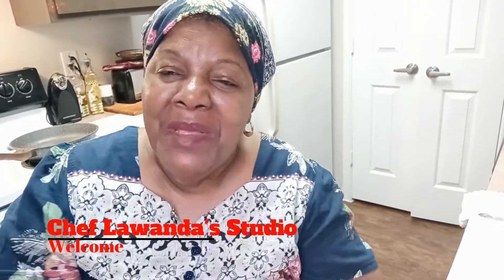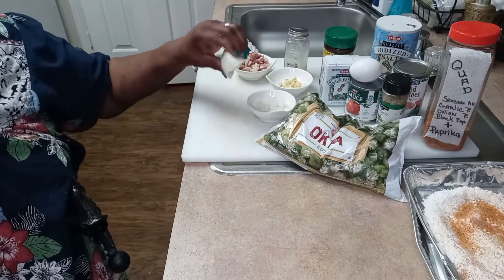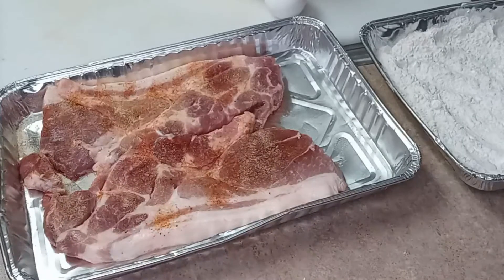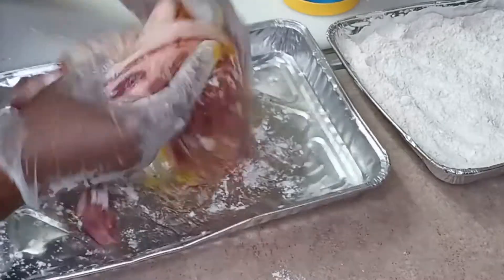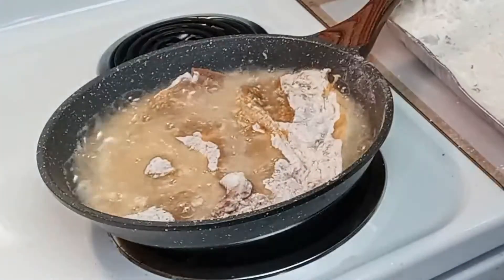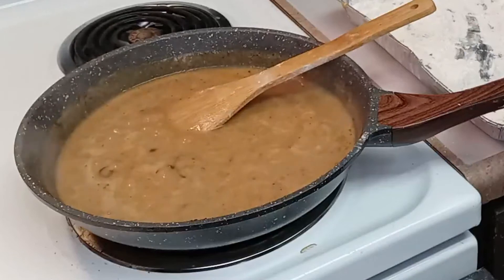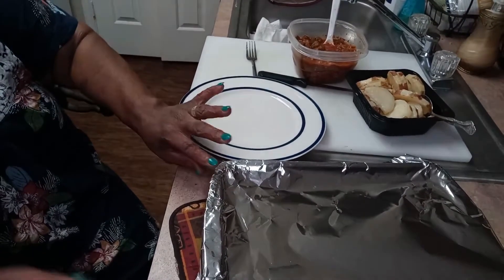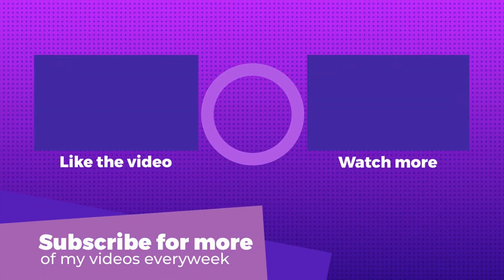Smothered Pork Steak with Okra &Tomatoes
Hey viewers. This is Chef LaWanda with Chef LaWanda's Studio. In this video I am  preparing for you one of my favorite dishes. Smothered Pork Steak with Okra & Tomatoes!